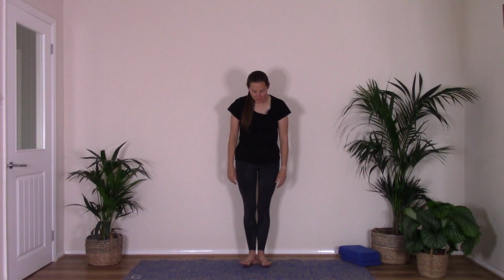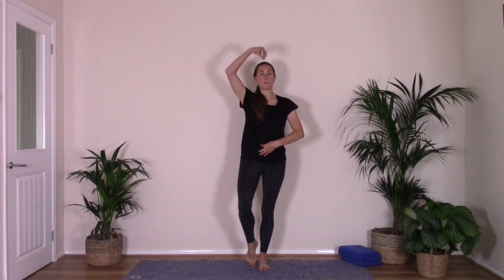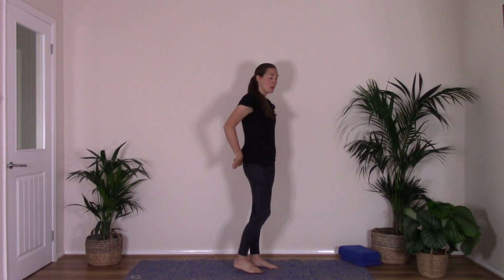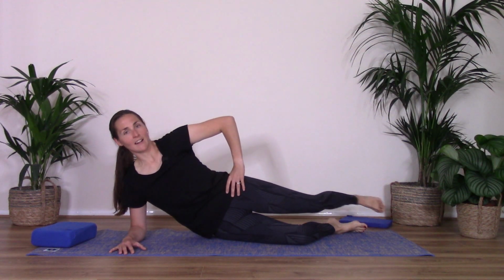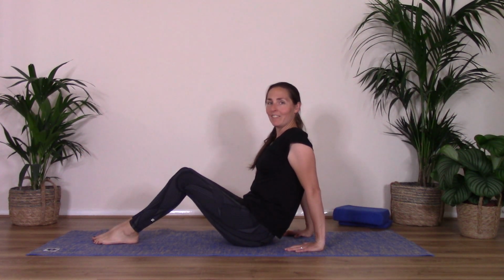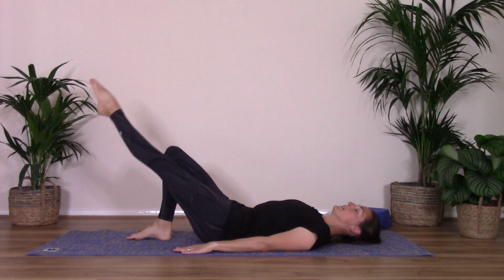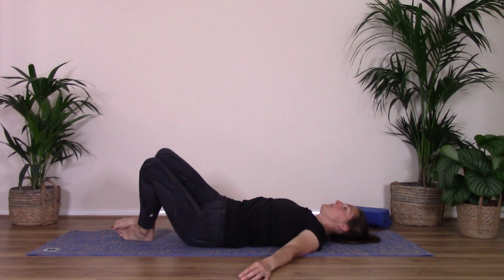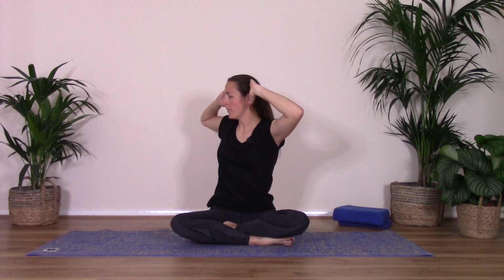Challenging core control Pilates workout | Pilates Live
Mat-based Pilates class aimed to challenge our core control and stability

The class begins in standing then continues down onto our sides, into sitting and onto our backs on the mat. There are some more difficult exercise sequences included in the class so please always remember to work to a level that you feel safe and comfortable to do.

This class includes:

Standing scissors with arm circles
Single leg dip
Standing clam
Standing swimming
Lunge to single leg stand
Roll downs
Side lying bicycle
Side bend and leg stretch
Toe tap and leg lift sideways
Sitting half roll backs
Triceps dips with leg stretch
One leg stretch with abdo prep
Leg lift into bridge
Curl up and tap downs
Flutter kicks
Rotation stretch
Glute and hamstring stretches
Sitting – chest opening and cleopatra movement
‘Y’ stretch, side bend and spine twist stretch

The class begins in standing with a standing scissors and arm circles movement. We then continue to work on our control and stability with a single leg dip, standing swimming and standing clam movements. We also challenge our balance and control with a lunge to single leg stand before mobilising our spines with some roll downs and then continuing down onto our sides on the mat.

Onto our elbows on our sides, we work on some movement control with a bicycle movement and engage our abdominals and glutes with a side bend and leg stretch. Moving down onto our sides we engage and strengthen around our glute muscles with a combined toe tap and leg lift sideways movement.  We then move into sitting and work our abdominal muscles further with some half roll backs and triceps dips and single leg stretch.

Onto our backs on the mat we work on our glute strength and core control with a leg lift into a bridge. We also work our abdominals further with a curl up and tap downs and flutter kicks. We then begin to cool down with a rotation stretch, glute and hamstring stretches. We then finish the class in sitting with a chest opening and cleopatra movement, ‘y’ stretch, side bend and spine twist stretches.